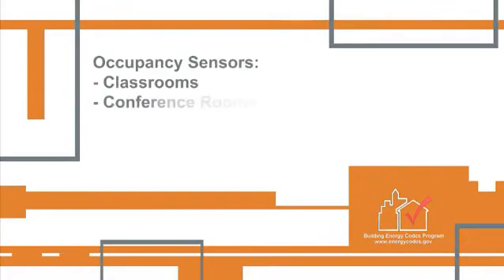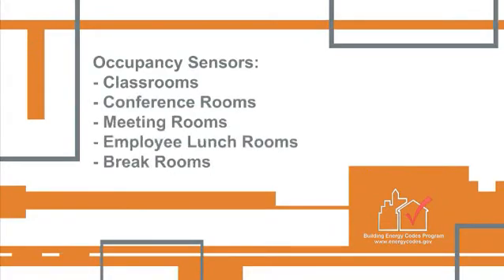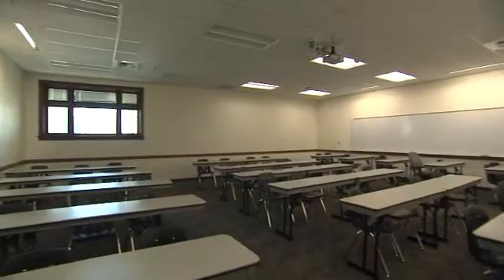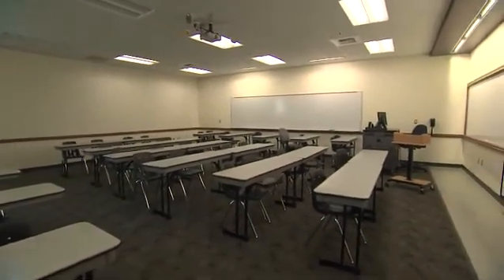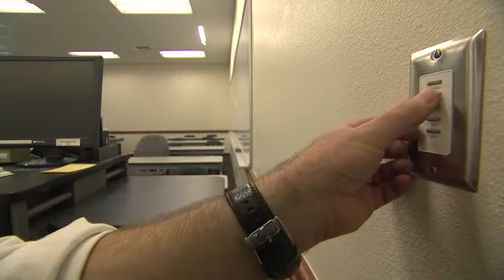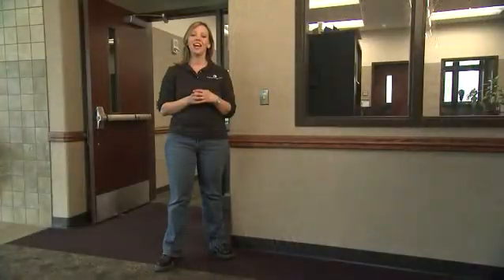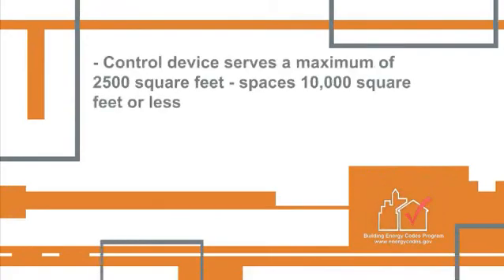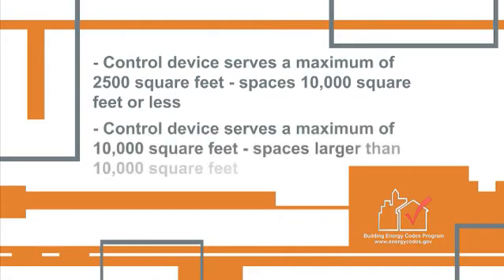Rough-in Electrical Inspection Provisions - Space Lighting Controls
Space Lighting Controls for Commercial Buildings, based on ASHRAE 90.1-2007, Section 9.4.1.2